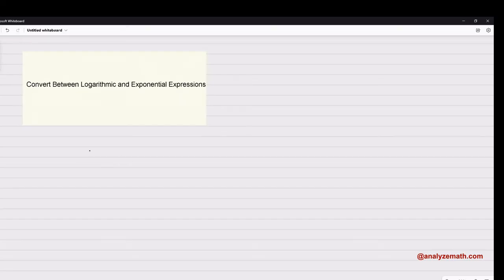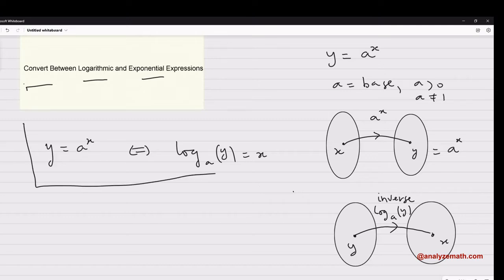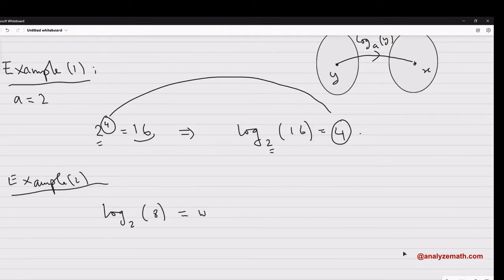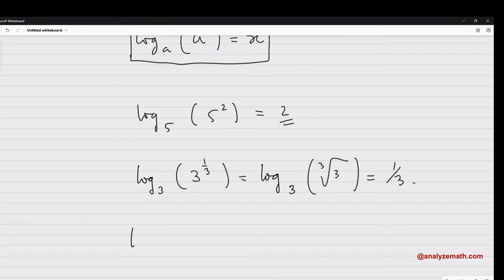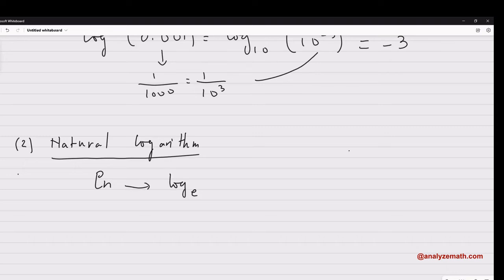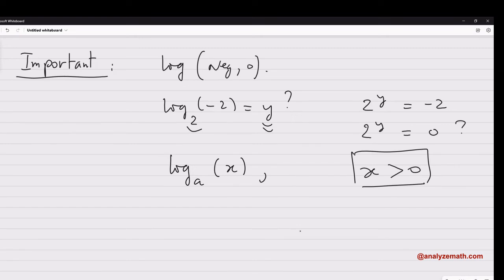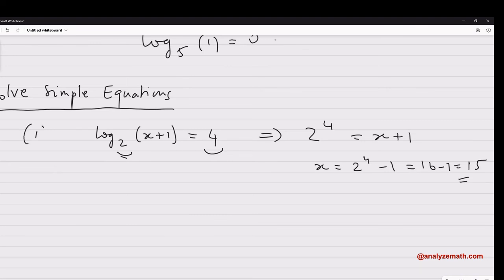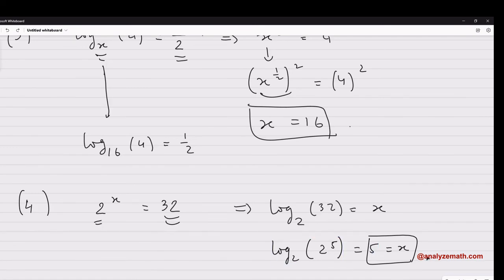Convert Exponential and Logarithmic Expressions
This video has the following objectives:
1 - Define the log as the inverse of the exponential
2 - Discuss how to use the relationship between the exponential and logarithmic functions to convert an exponential expression into a logarithmic expression and vice versa
3 - Evaluate logarithmic expressions using the exponential function
4 - Define the common logarithm (log, base 10)
and the natural logarithm (ln, base e)
5 - Solve simple exponential and logarithmic equations just by converting one into the other